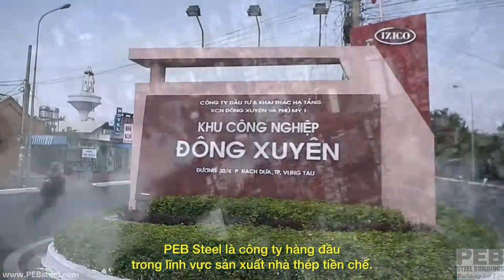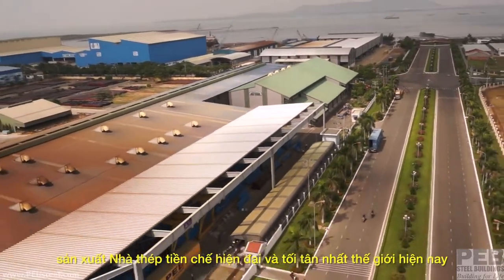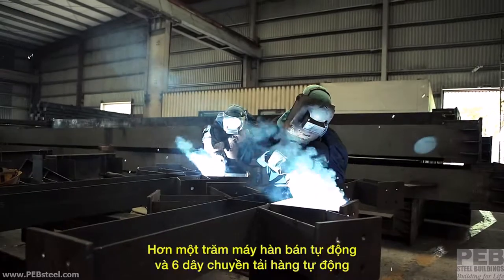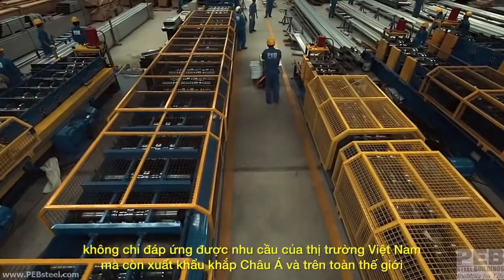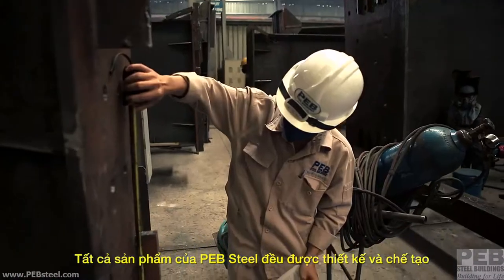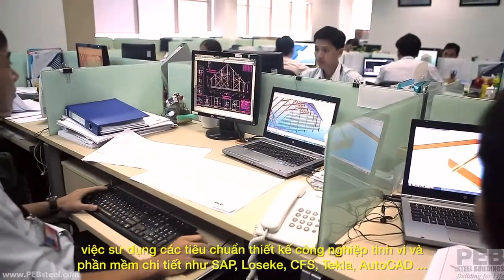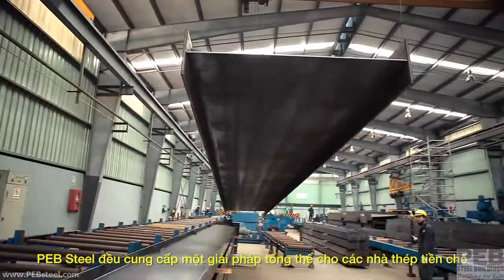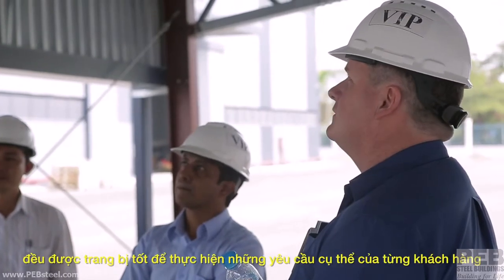PEB Steel Building